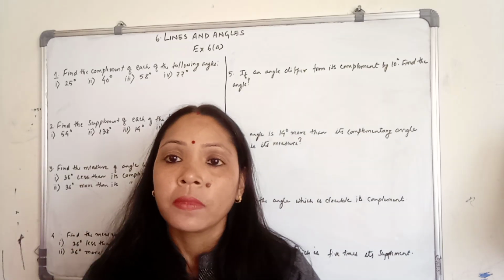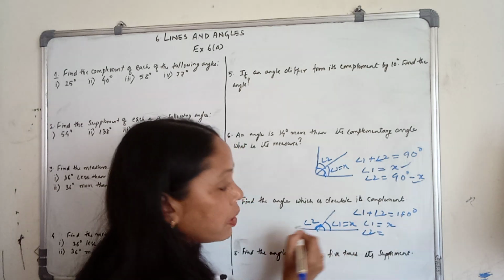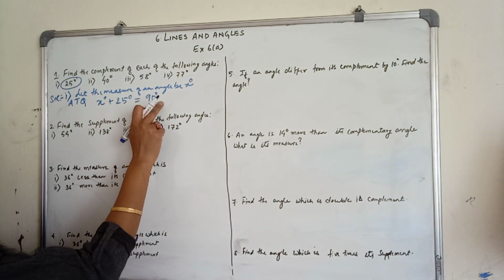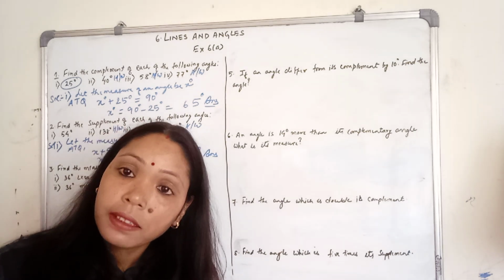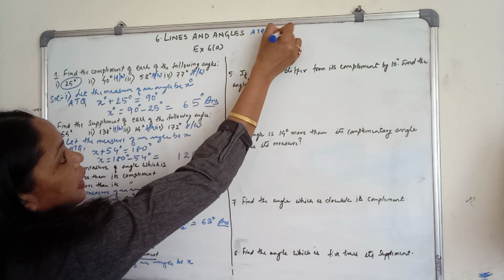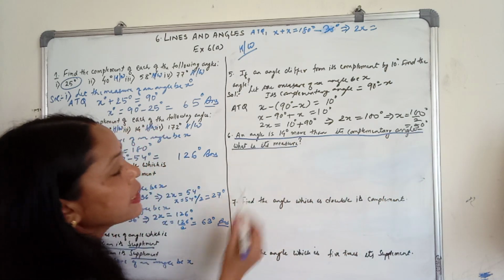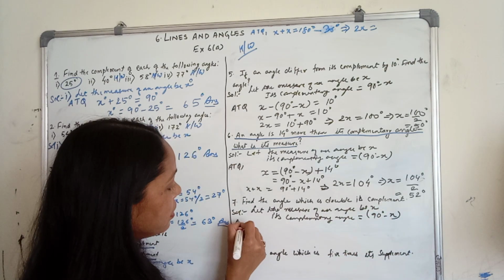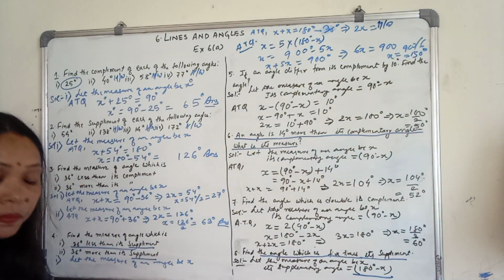Lines and Angles . Exercise 6(a)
Explanation of question number 1 to 8